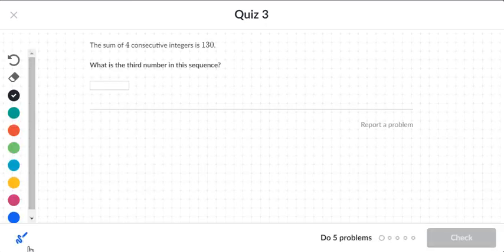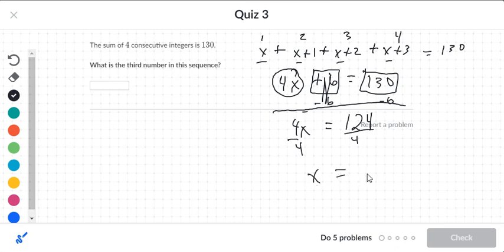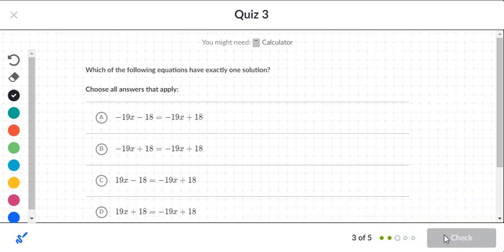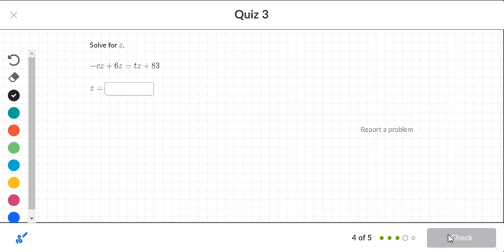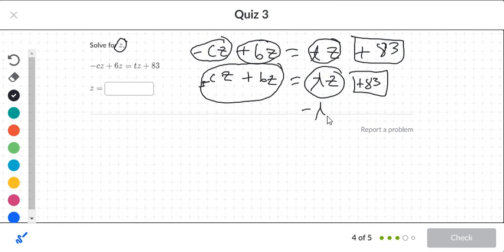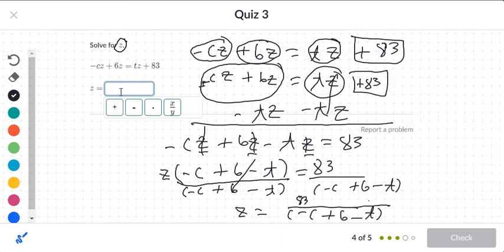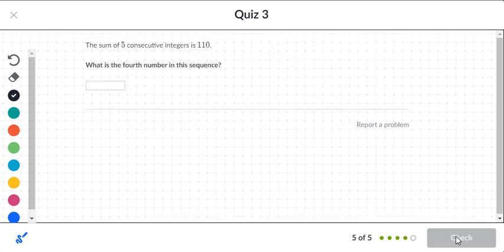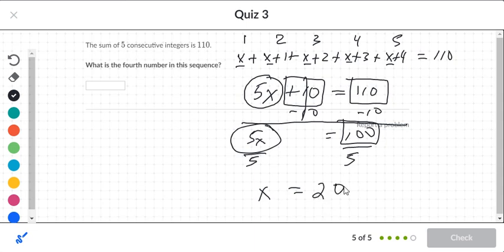Solving Equations Quiz 3 Review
Khan Academy Solving Equations Quiz 3 Review